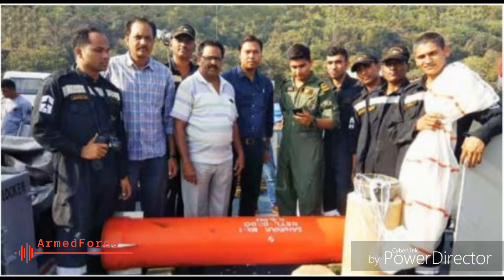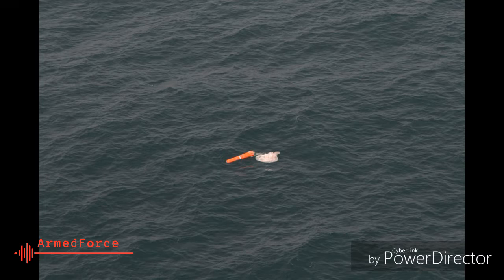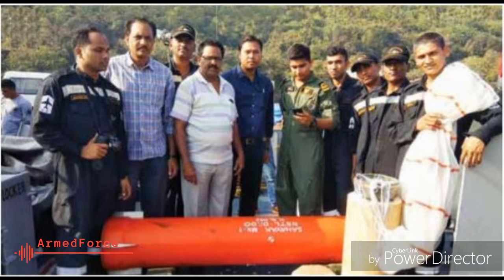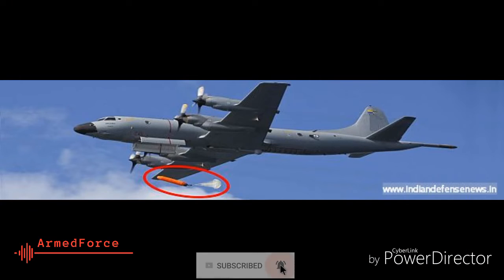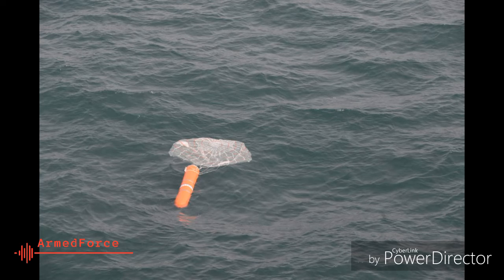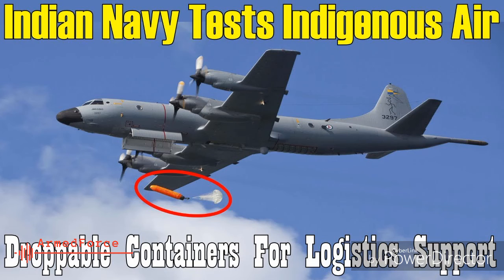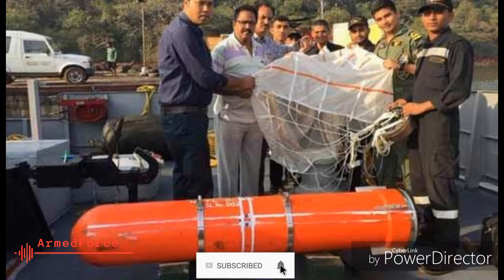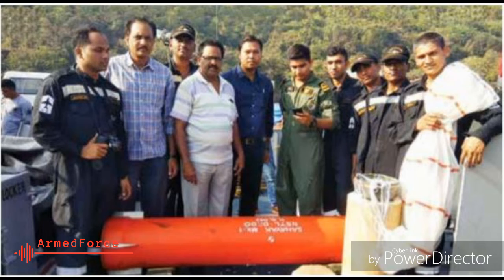INDIAN NAVY successfully carried out testing of SAHAYAK air droppable containers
Indian Navy successfully carried out testing of Sahayak Air Droppable Containers, developed by Naval Science and Technological Laboratory (NSTL), Visakhapatnam in collaboration with Aerial Delivery Research and Development Establishment (ADRDE), Agra. The containers can be air-dropped to enhance Navy’s operational logistics capability at sea. With capacity of up to 50 kg, these containers can carry spares for ships up to 2000 km away from the coast.

The trials were undertaken into the Arabian Sea on 8 January 2019 from an IL-38 aircraft off the coast of Goa. A test payload of 50 kg was dropped in the container, which descended to the sea with the help of a parachute. Speaking after the trials, a naval spokesperson said: The containers would reduce the requirement of ships to be close to the coast for collecting spares and stores, thereby increasing the duration of their deployment. The Sahayak containers would enhance navy’s operational logistics capability.

“Sahayak is a lightweight air droppable container fitted with a parachute system designed to carry critical engineering stores up to 50 kg for distressed Indian naval ships at mid sea. It is dropped from a fixed wing aircraft near the vicinity of the ship in sea” he further added. The GFRP containers are designed to withstand water entry shocks and are completely water tight.

The parachute system helps to control the rate of descent of the container. This system has P4M Pyro Cutter Mechanism, designed and developed by NSTL, for separation of pilot parachute from main parachute. With the success of these trials, series production of Sahayak containers and parachutes would be undertaken The product has high export potential.

About Channel : ArmedForce channel on YouTube where you will find news update, defence technology and video related to the indian space and defence.